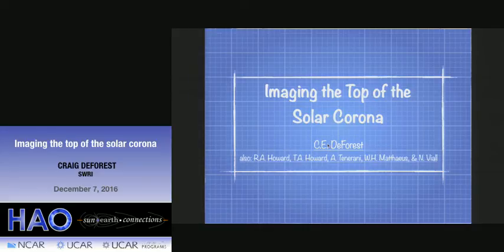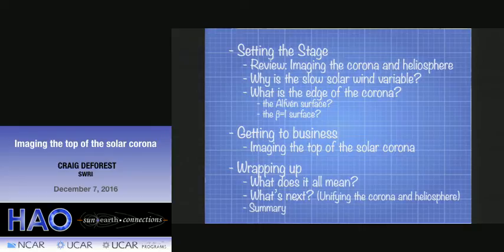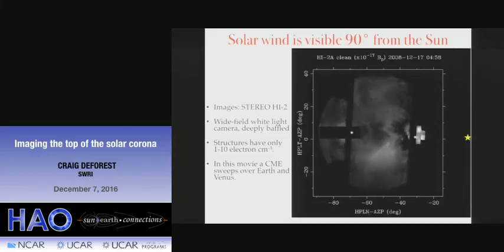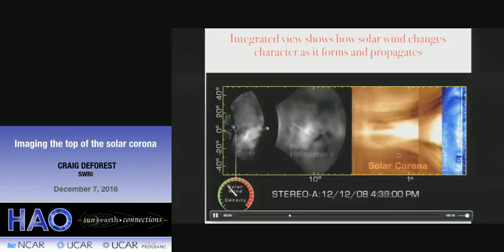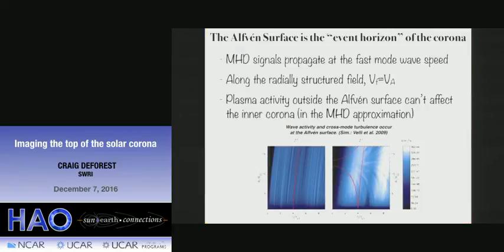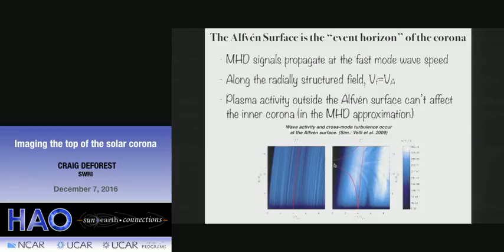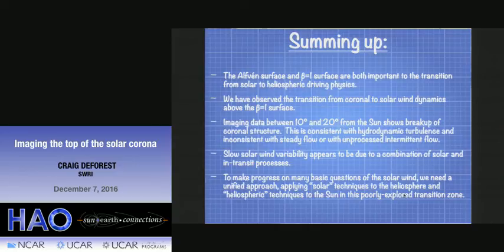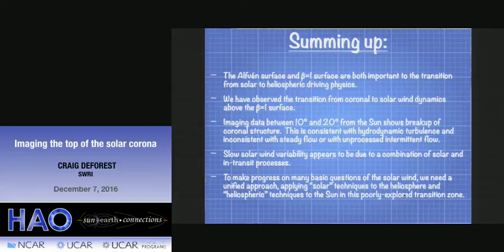Craig Deforest | Southwest Research Institute | Imaging the top of the solar corona